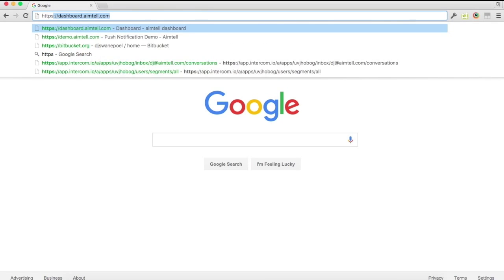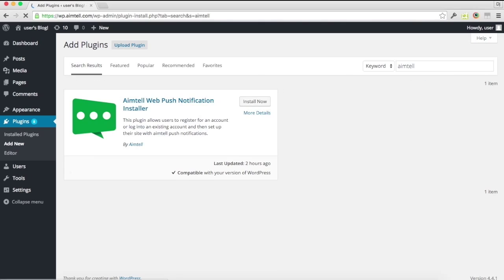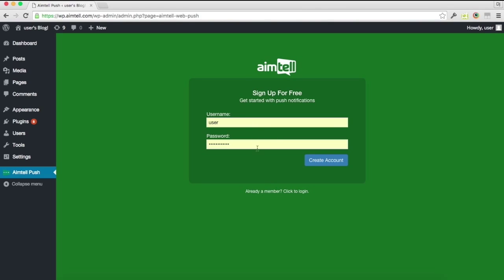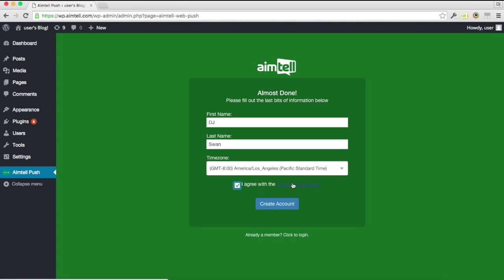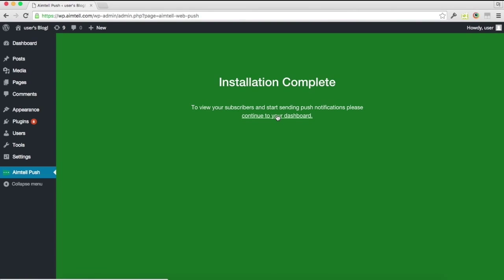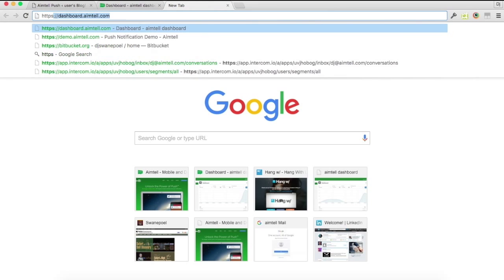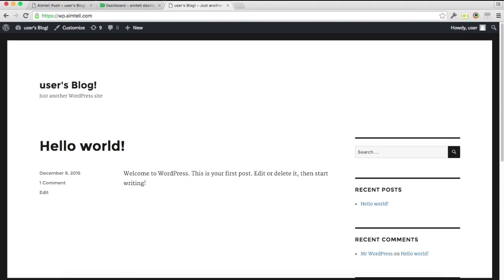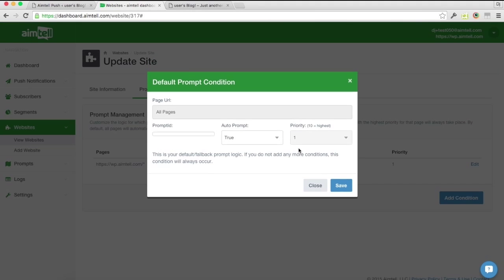Chrome & Safari Web Push Notifications - Wordpress Plugin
Learn how to install web push notifications on your website with our easy to use wordpress plugin powered by Aimtell.